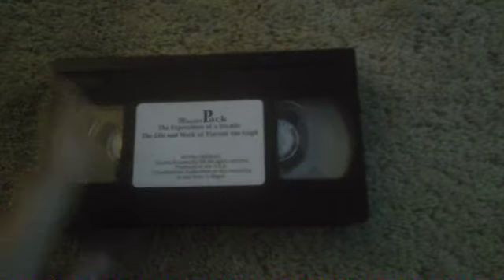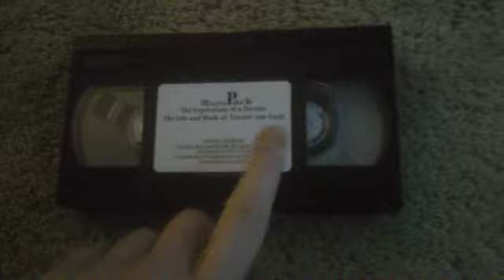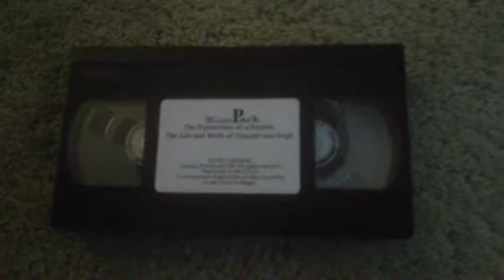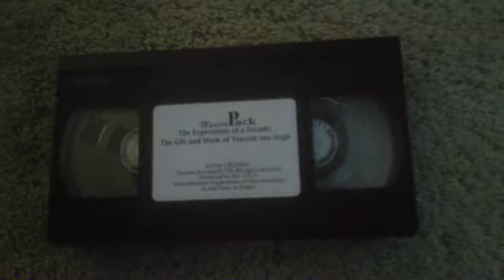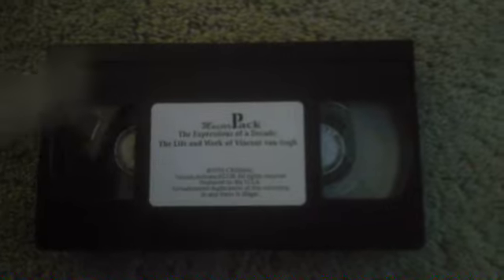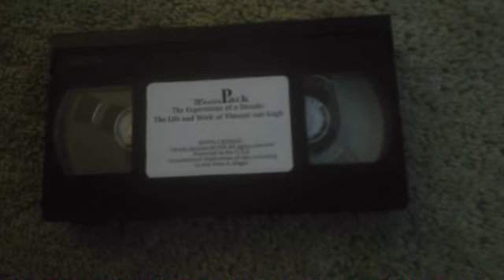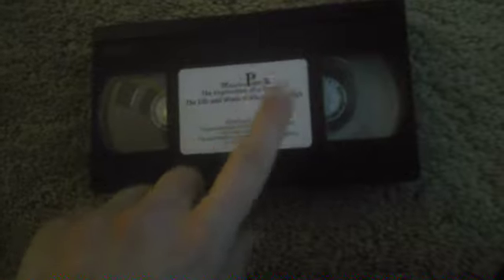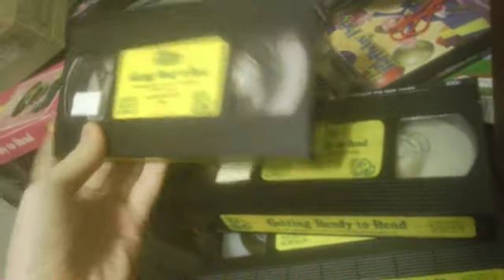A VHS Tape that has A very long Blank Film at the end of the tape? (Announcement? & More?)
Recorded on November 20th 2024